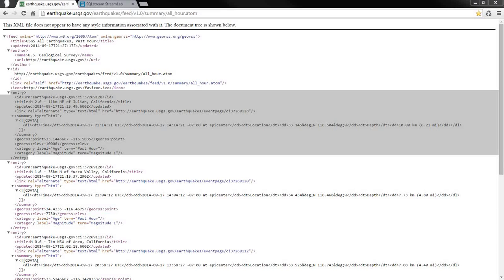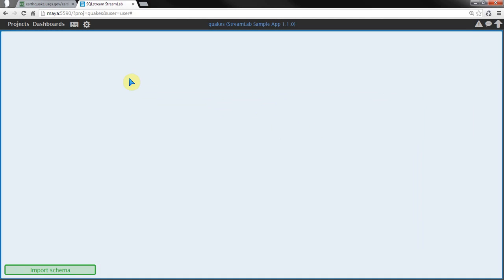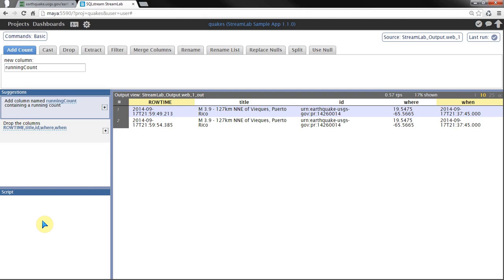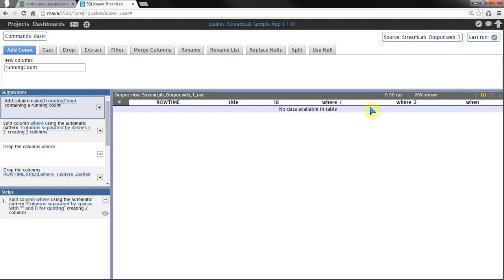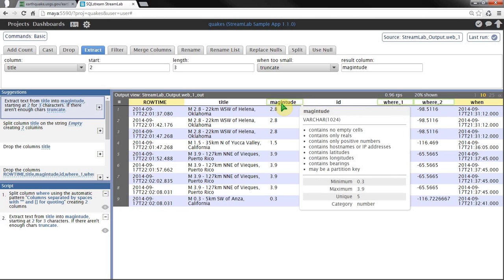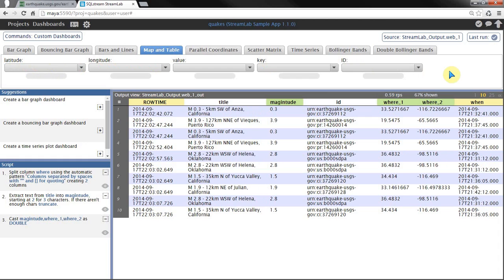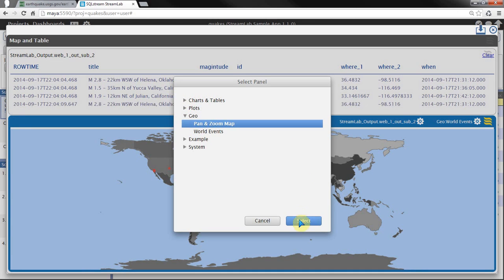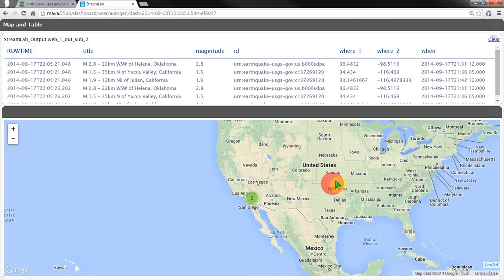streamlab demo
StreamLab
Interactive browser for machine data visualization

StreamLab enables business analysts and data scientists to explore and visualize machine data streams in real-time. StreamLab offers a graphical stream browser for the interactive exploration of machine data streams, with built-in real-time dashboards for visualizing streaming data and analytics. No SQL or Java coding is required – all streaming data interactions are supported through the powerful GUI.